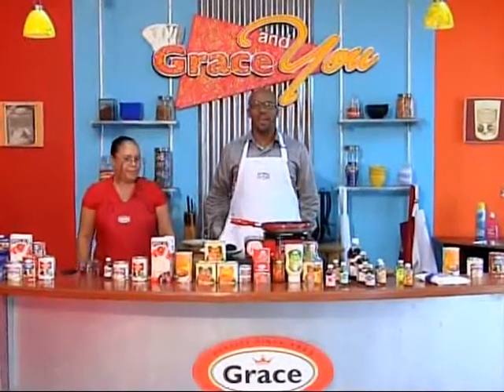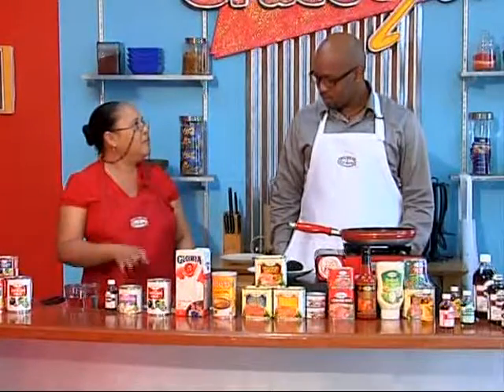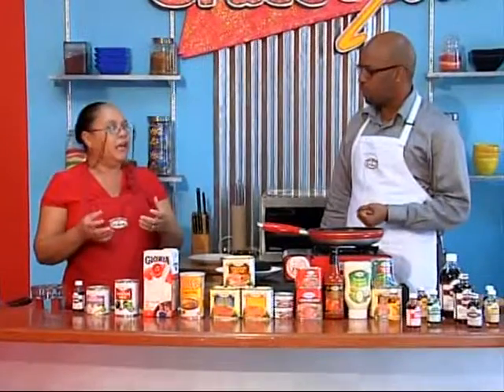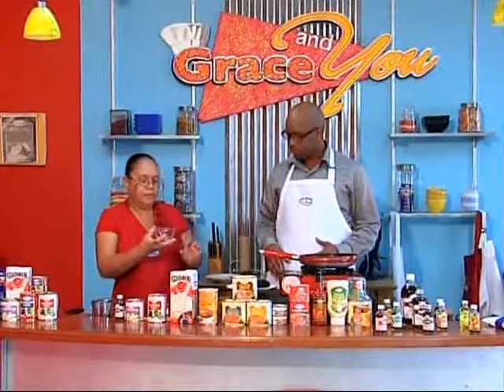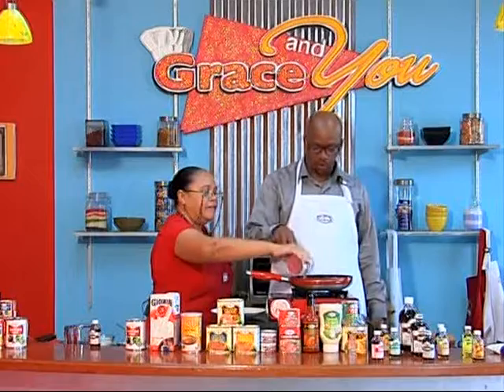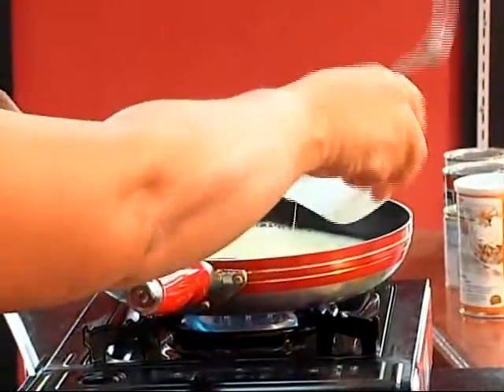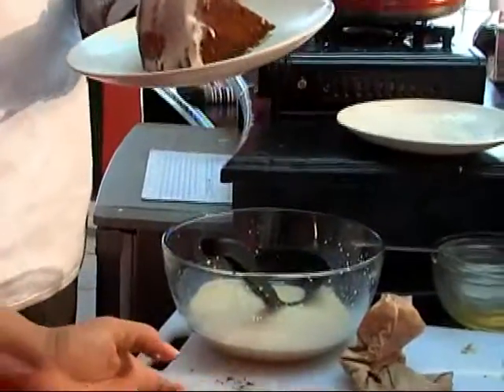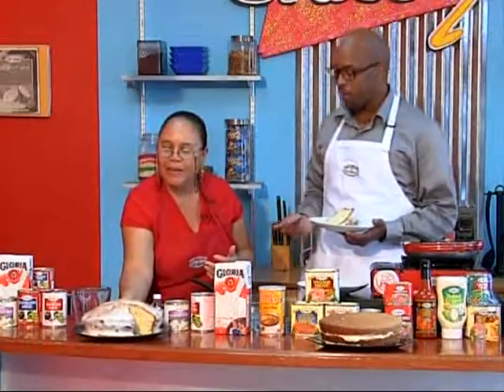Grace And You Cooking Show Grace Tres Leche Cake